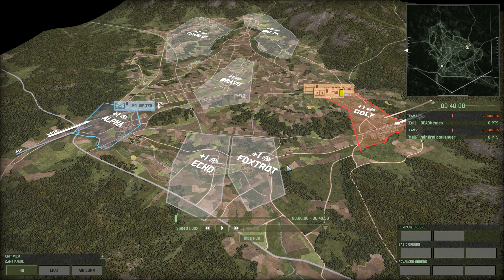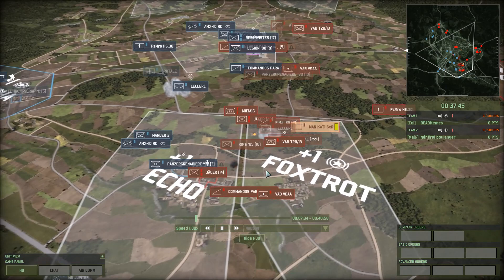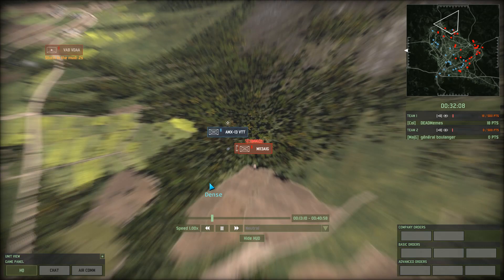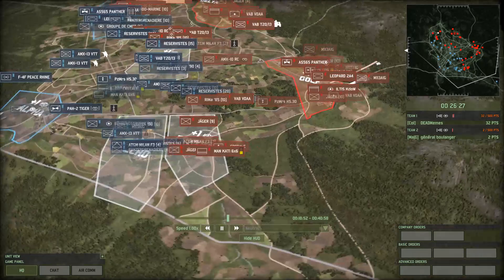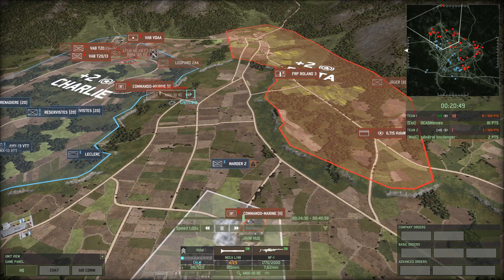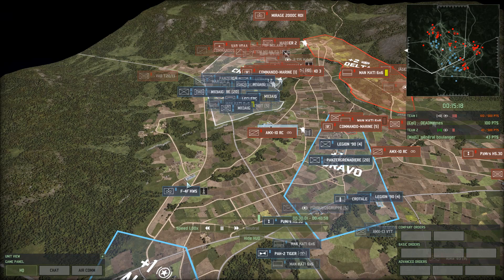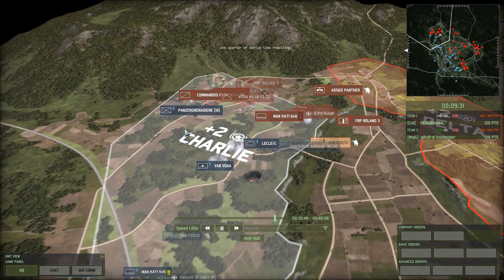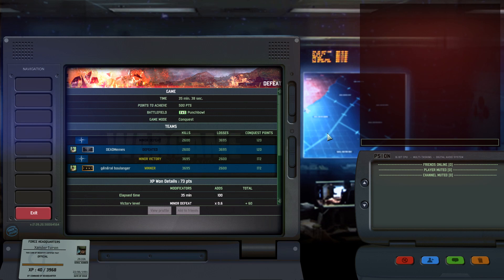First Dutch Exceptional Tournament Semi Finals Game 2: Killing Smalls Vs général boulanger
So close to the finals.

***Spoilers***

Also, the Losers Round game between Putin and Smalls did not happen as Smalls had to drop out of the tournament for personal reasons.